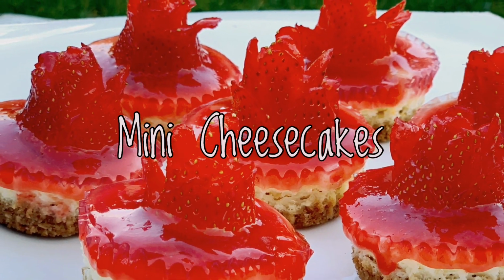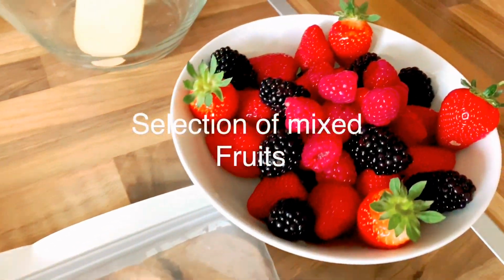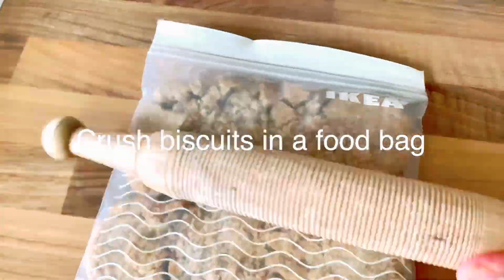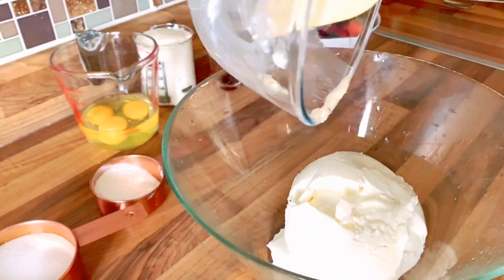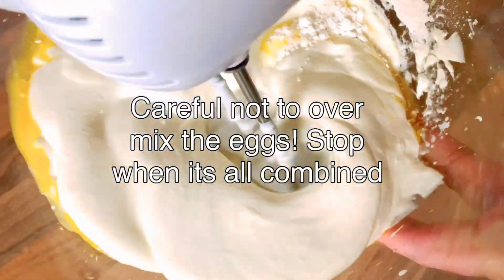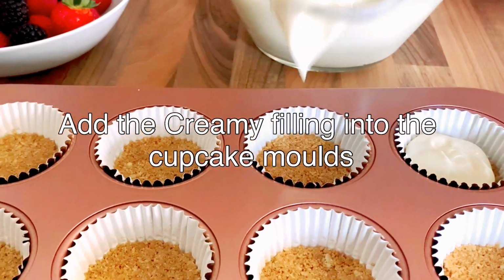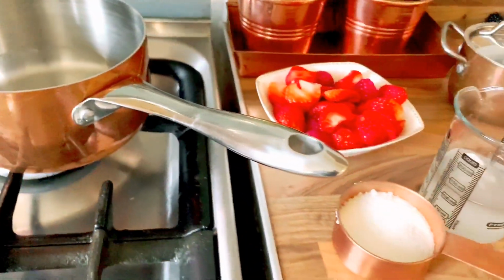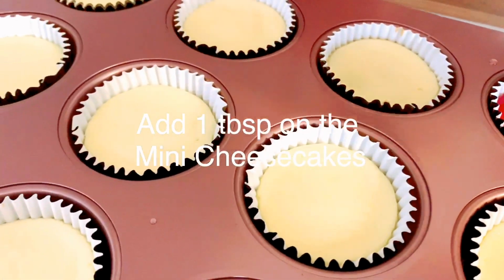Mini Cheesecakes Recipe - Cheesecake Cupcakes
Mini Cheesecakes Recipe - Cheesecake Cupcakes-85g of Oatmeal biscuits
-70g butter
-600g full fat cream cheese, at room temperature
-100g granulated white sugar
-2 large eggs, at room temperature
-200 ml sour cream
-2 tbsp plain flour
-1/2 teaspoon pure vanilla extract
-Strawberries

We hope you enjoy making this ever so quick and easy recipe,

Please give us a huge thumbs up👍🏽